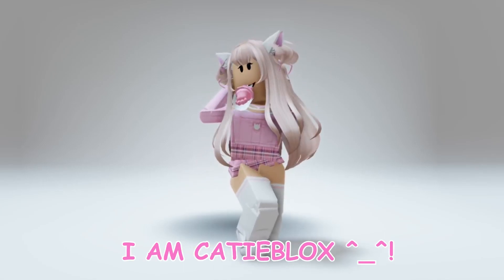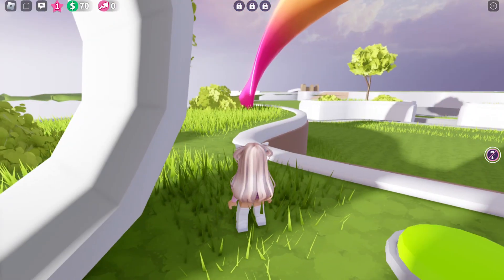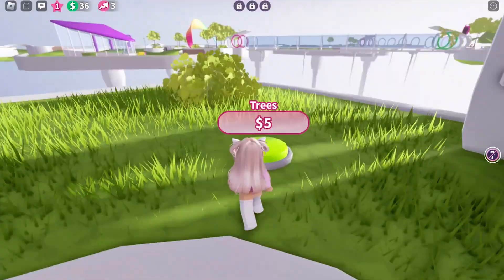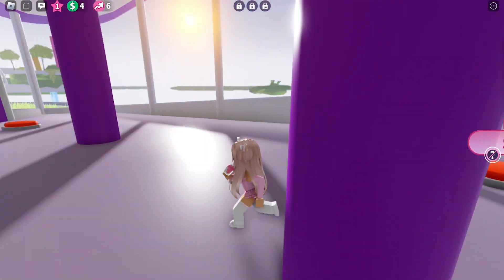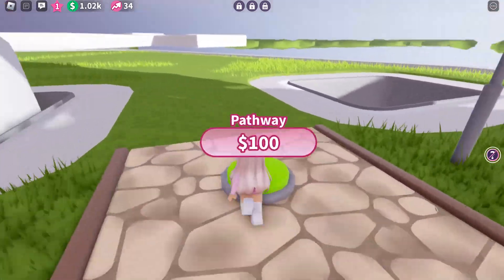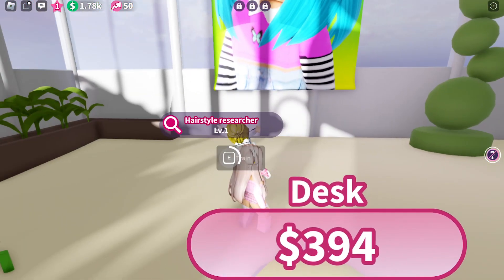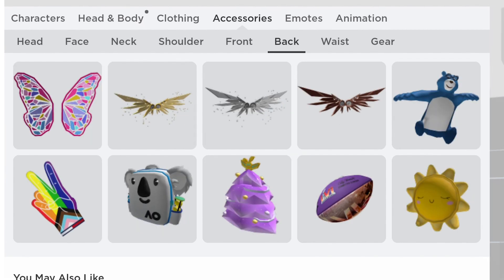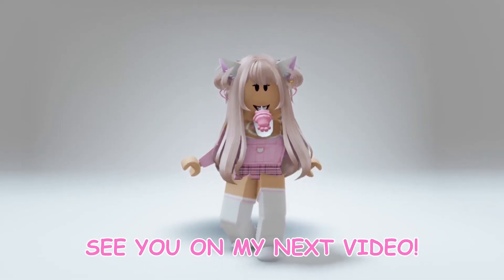HURRY! GET THIS FREE ROBLOX ITEM! 😍😊 SUNSILK | CATIEBLOX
Hi guys! In this video, I’m going to show you how to get these 3 Free items in Sunsilk!

This is a Free Item!

I'll try to post more free items videos to my channel! 😊

Thanks! See you in my next Video!